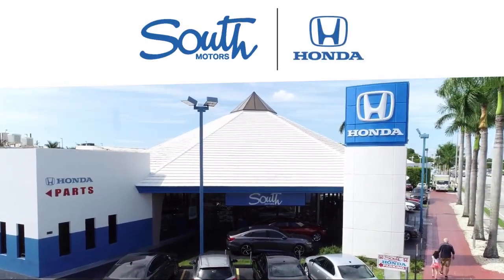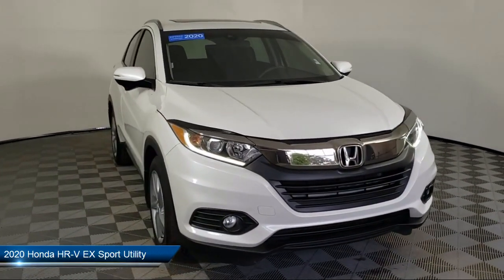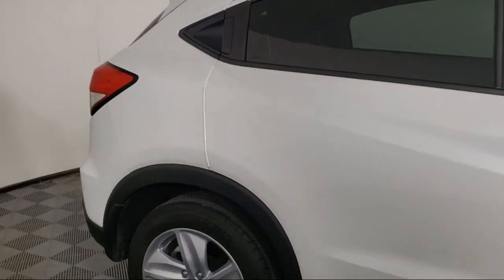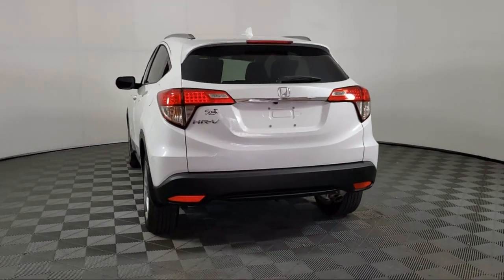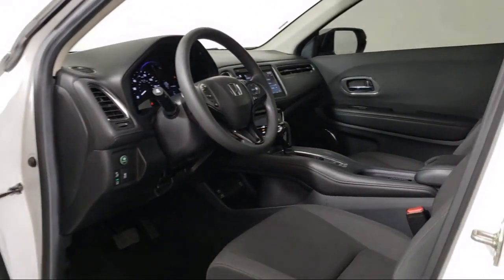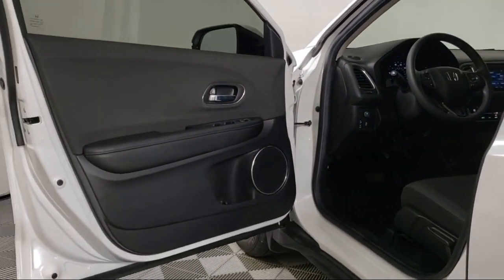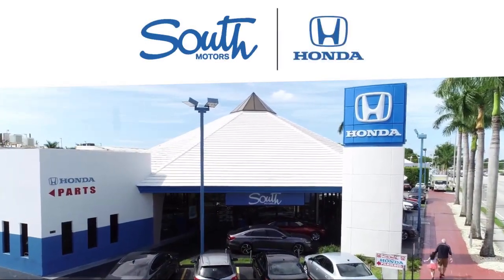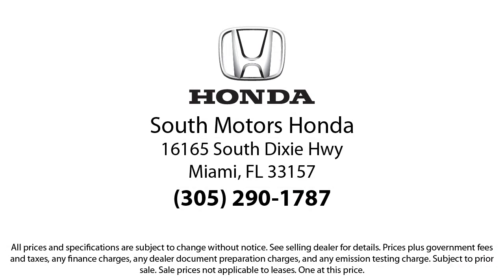2020 Honda HR-V EX Sport Utility For sale in Miami Pinecrest Kendall Palmetto Bay Cutler Bay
2020 Honda HR-V EX Sport Utility Stock Number: 4H037929B Vin:3CZRU5H53LM703712.